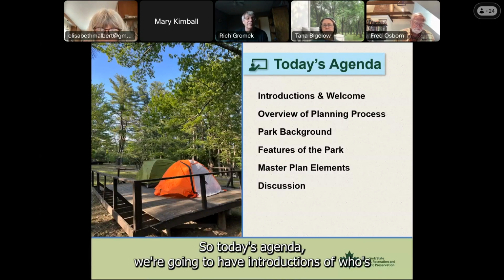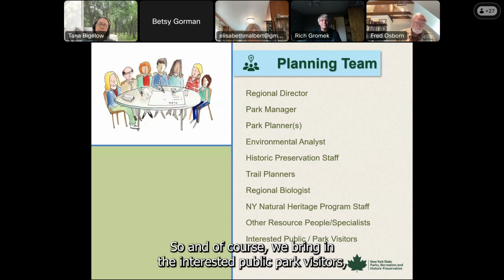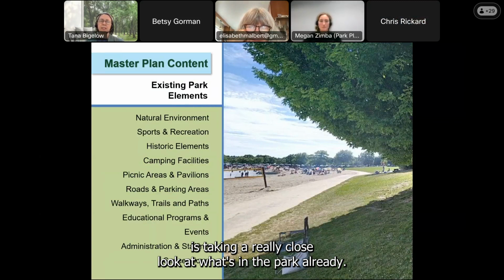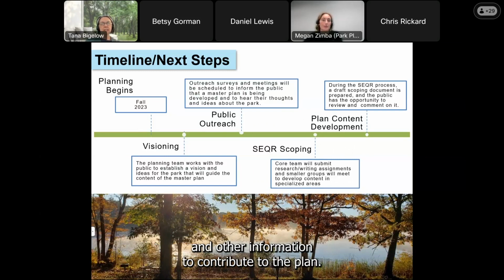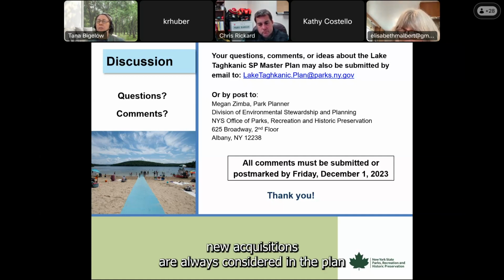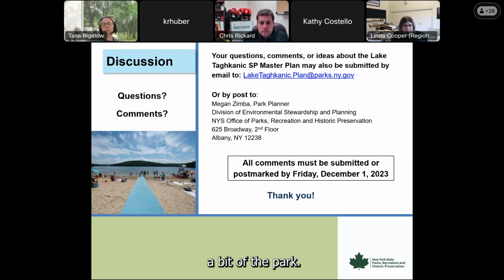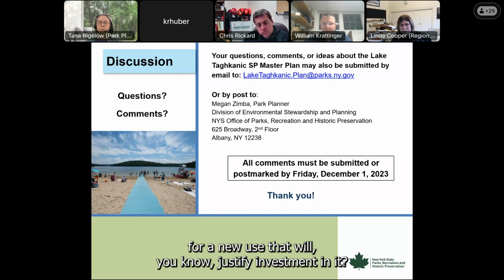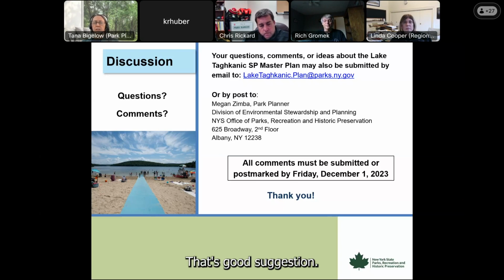Lake Taghkanic State Park Virtual Public Information Meeting (recorded 10/31/23)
About OPRHP
The New York State Office of Parks, Recreation and Historic Preservation oversees more than 250 parks, historic sites, recreational trails, golf courses, boat launches and more, which saw a record 84 million visits in 2023. For more information on any of these recreation areas, visit parks.ny.gov, download the free NY State Parks Explorer app or call .